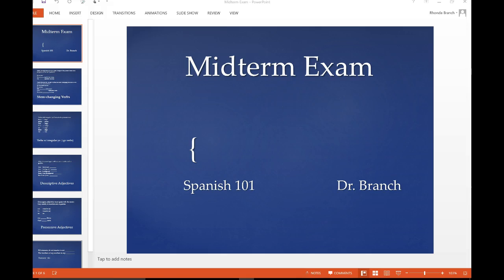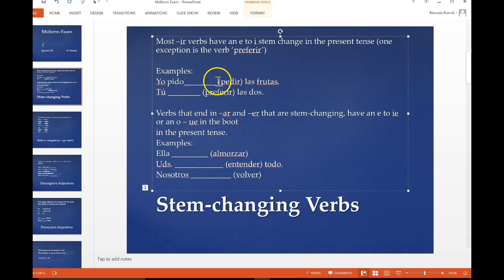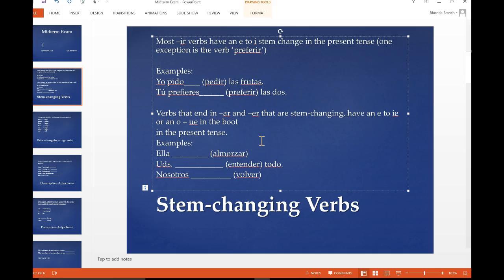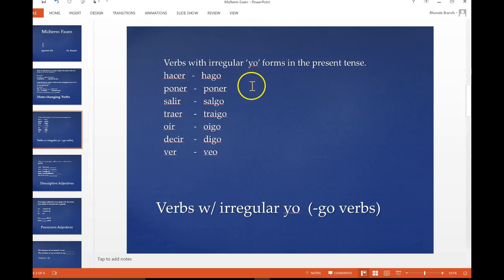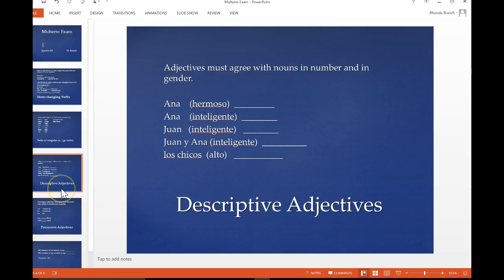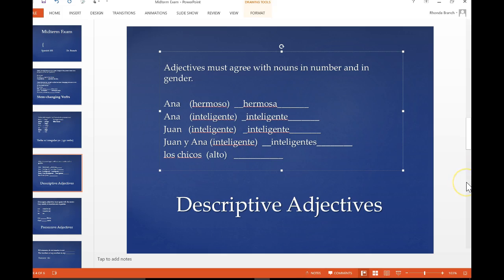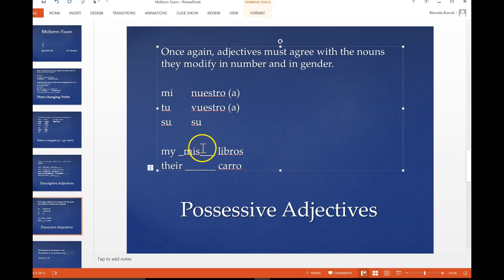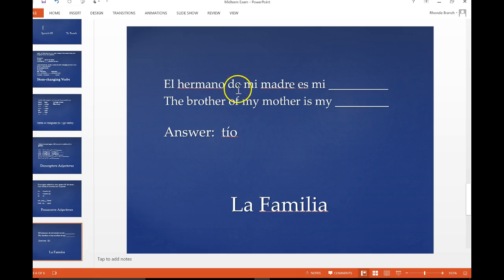Midterm Exam Notes